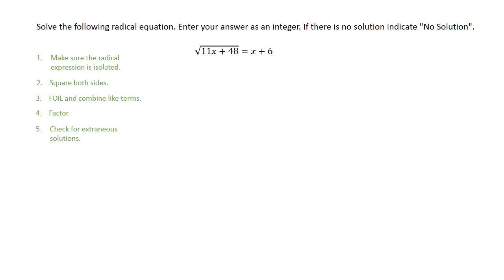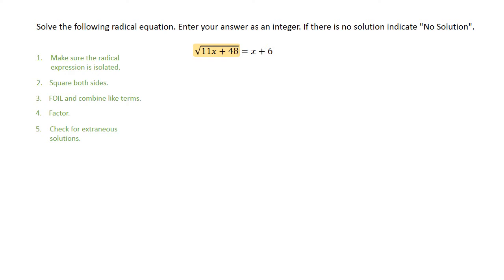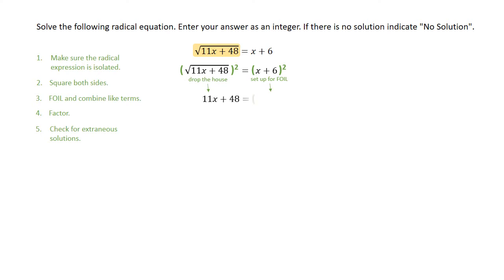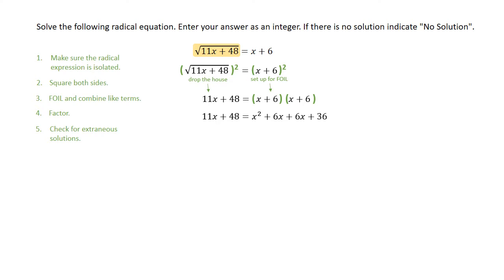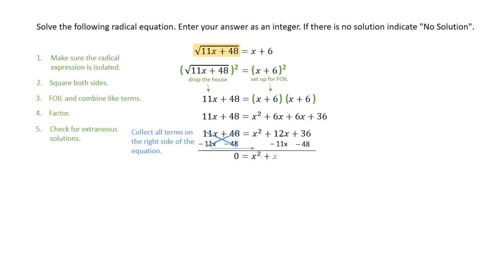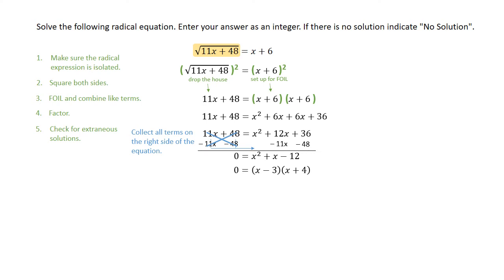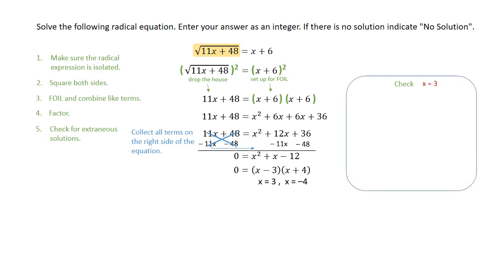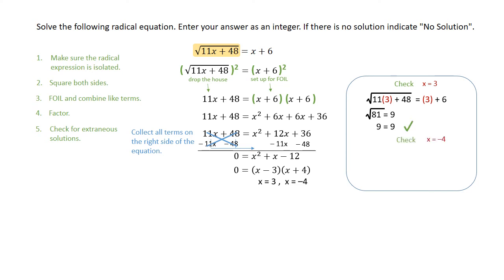Solving radical equations Level 2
This video walks you through solving a radical equation where you will need to FOIL one side of the equation.